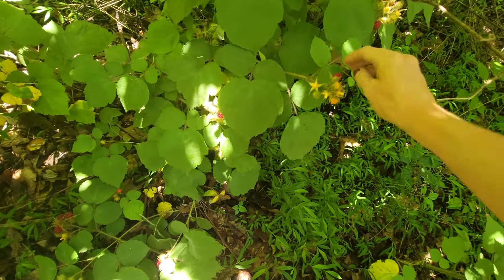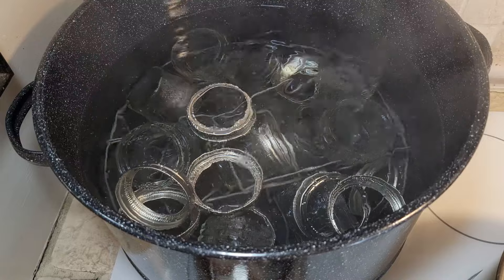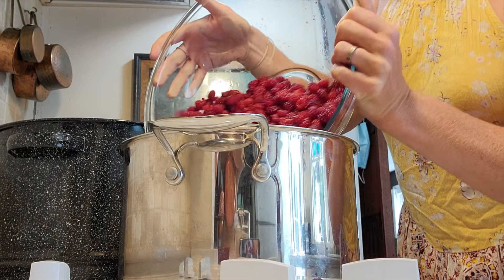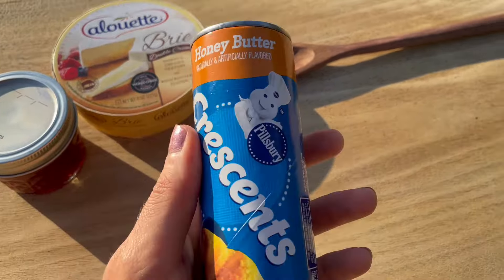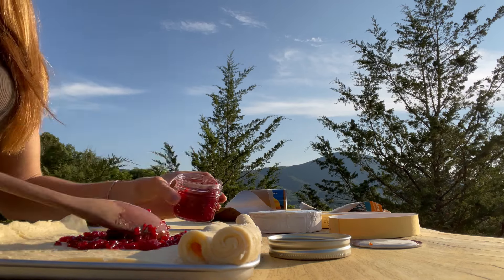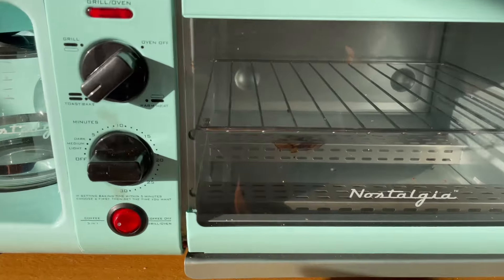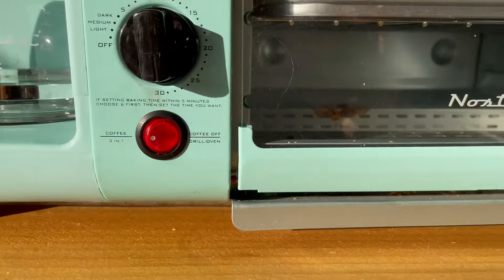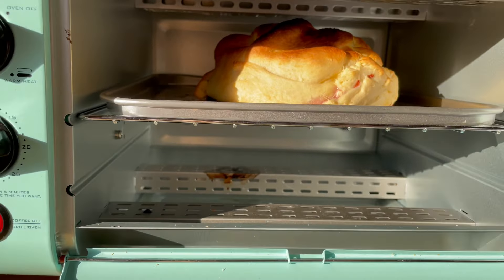Harvesting WILD RASPBERRIES in the mountains + making preserves / most delicious pastry recipe!!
Our wolf pack family is now over 200,000 strong! Thank you guys so much for following along and being a part of my journey. I'm so grateful to share my adventures with you.

Wild raspberries are one of nature's most beautiful gifts.. Making preserves and turning such a tiny little berry into such a joyous treat makes me so happy! You guys have to try this recipe or at least venture out and harvest some delicious berry morsels that are local to your area next season! Just make sure to identify them properly :)